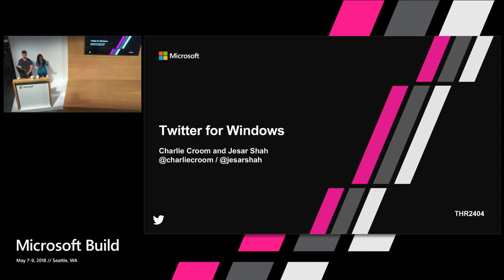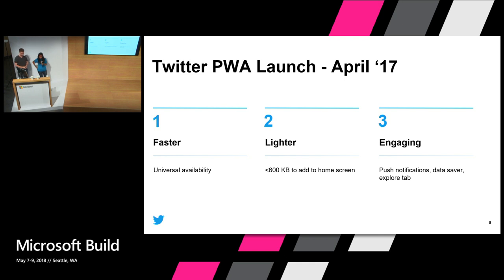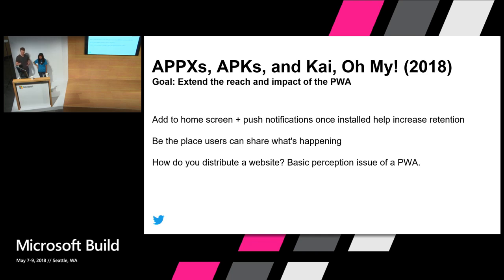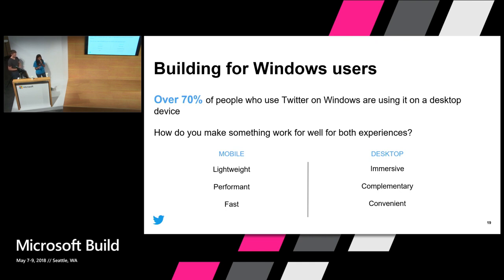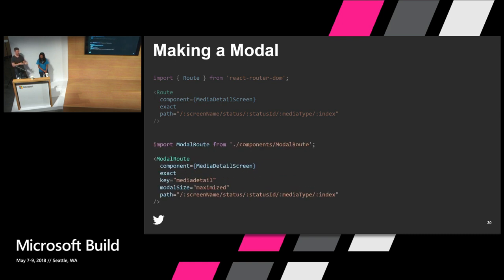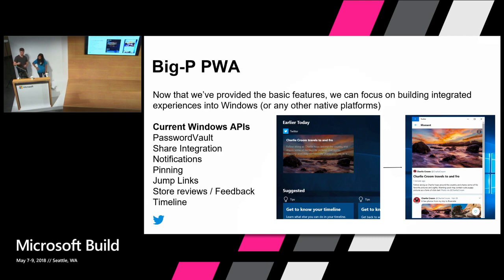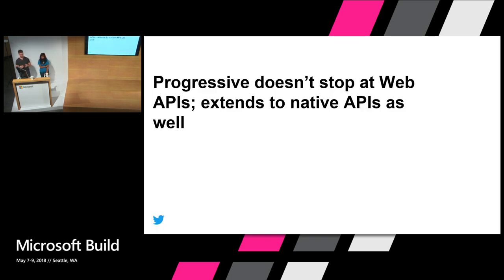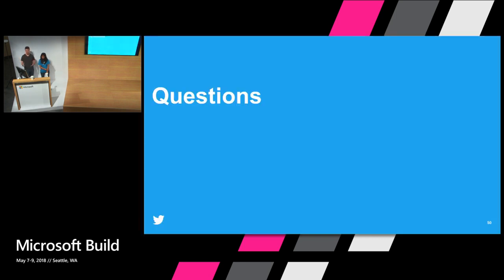Modernizing Twitter for Windows as a Progressive Web App : Build 2018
In this theater session, join Twitter as they walk through how they re-built their Windows app using the new Progressive Web App platform in Microsoft Edge and Windows 10. This new app powers the Twitter experience on the Web, Android devices, Windows, and more, providing a performant, feature rich experience regardless of form factor, all from one unified codebase providing a modern experience on any device.